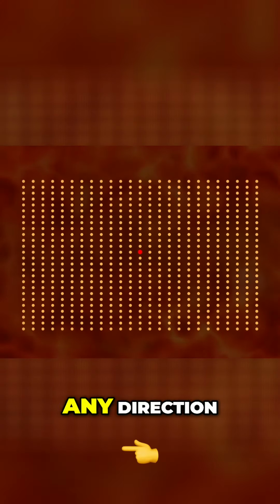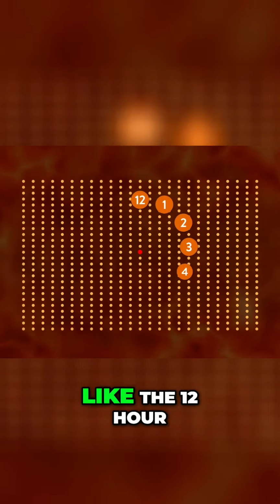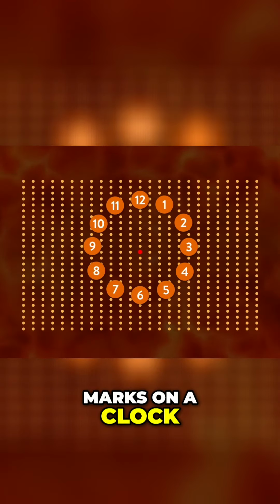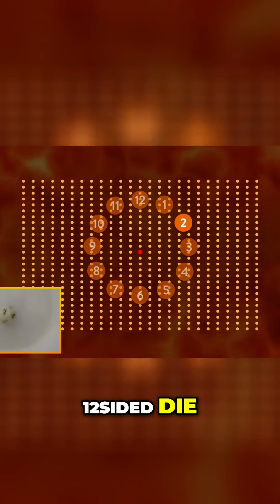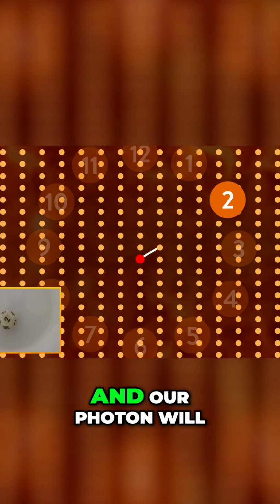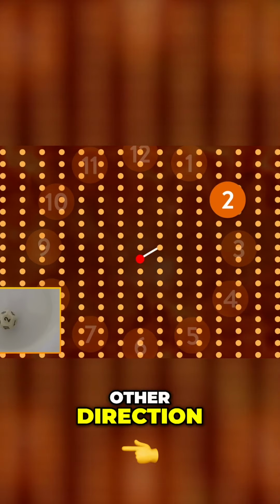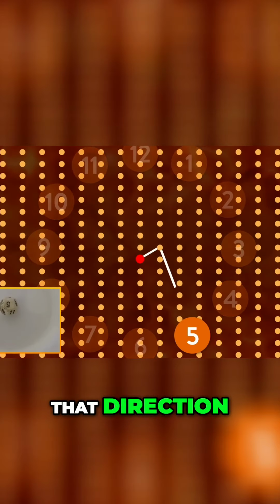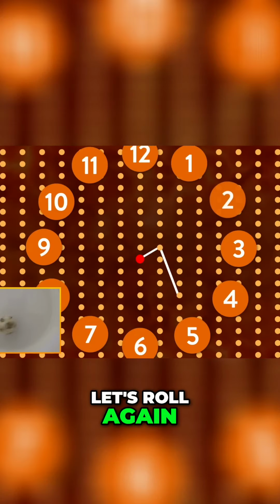The Incredible 170,000-Year Journey of a Photon from the Sun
Discover the fascinating journey of a photon as it escapes from the Sun's core. Understand the complexities of its random walk through varying densities and energy levels, leading to a journey that takes an astonishing 170,000 years to reach space.